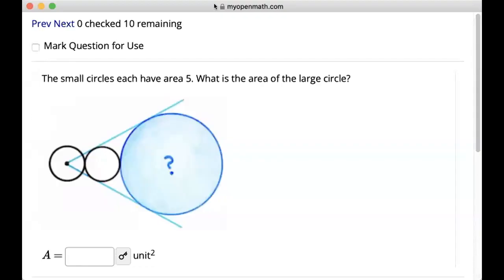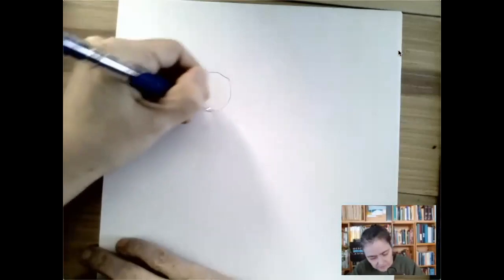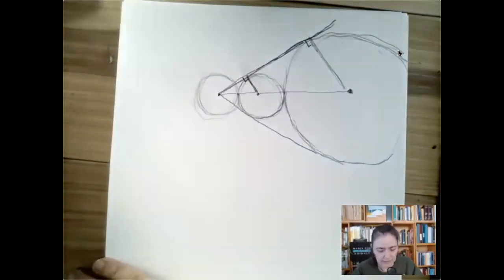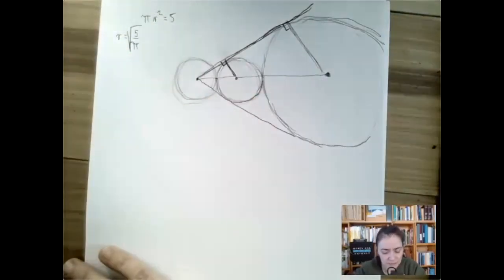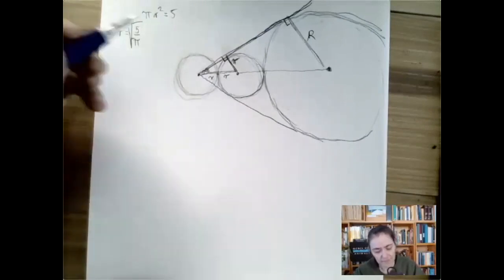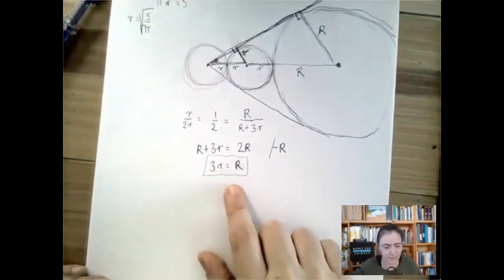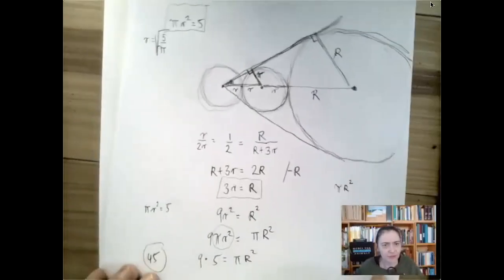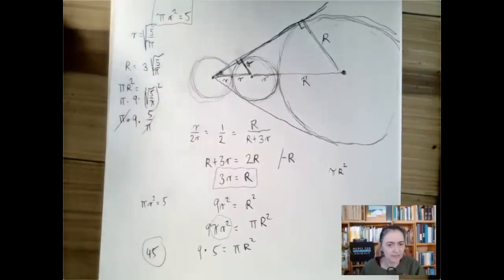Geometry Puzzle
Another gem by the great Catriona Shearer.